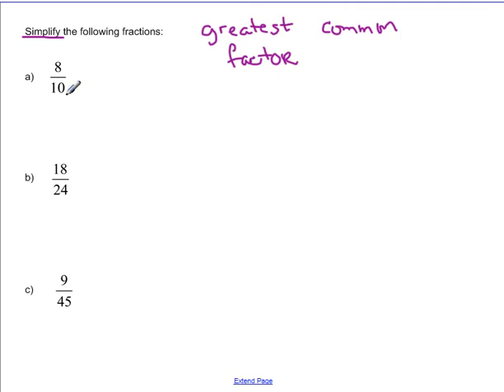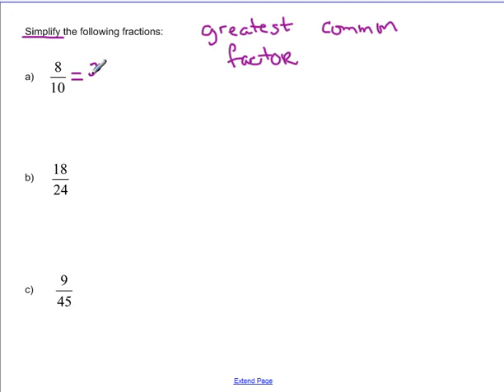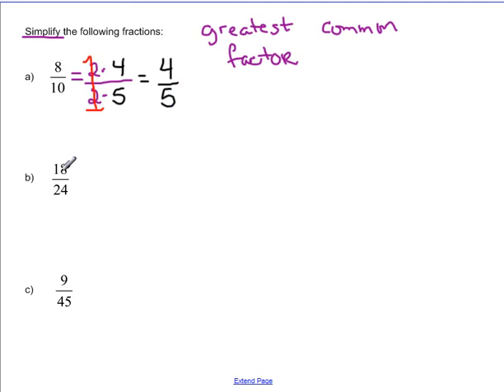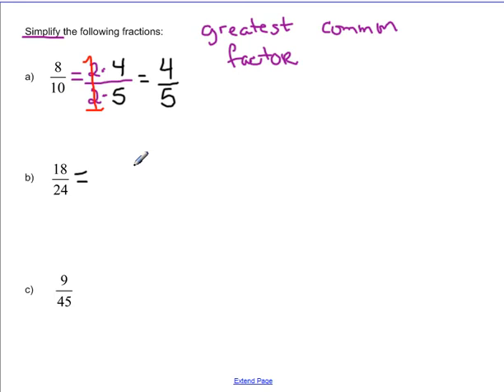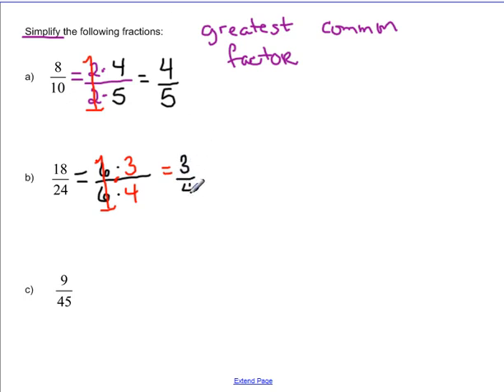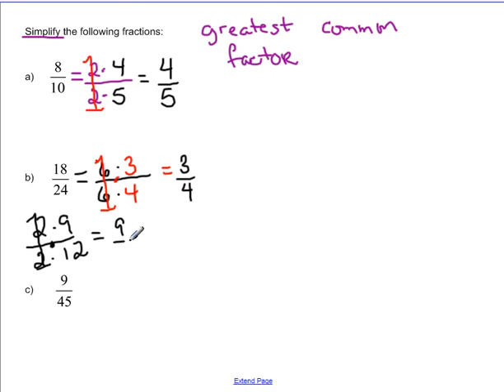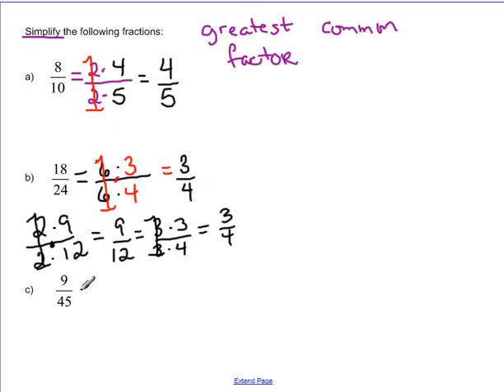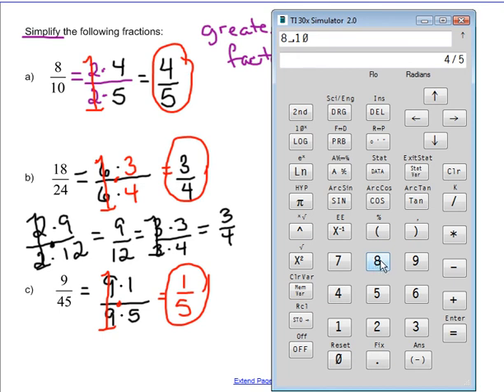Lehmann 2 2 #11 22 simplify & use calc to check